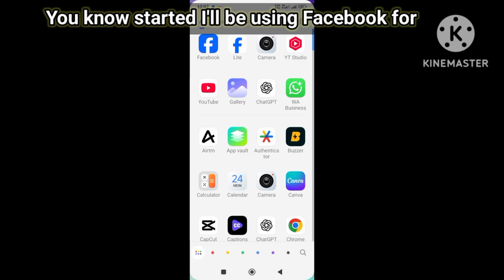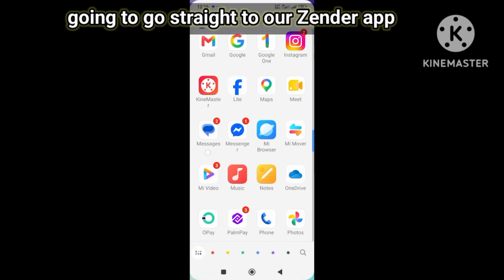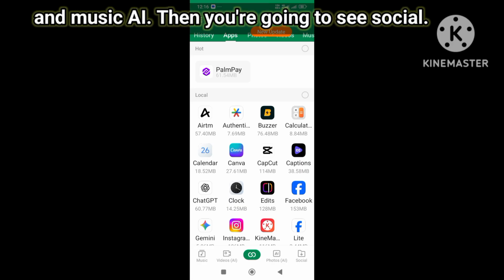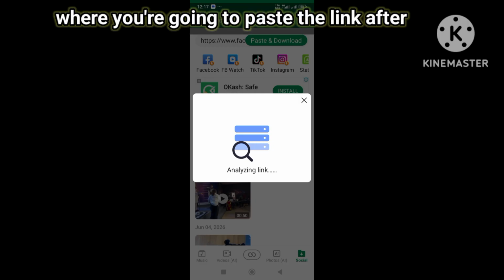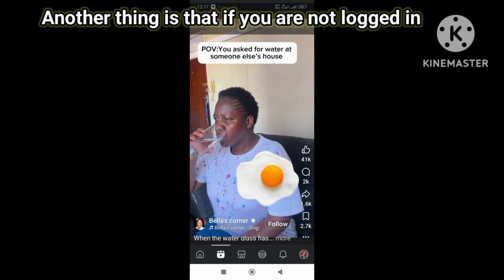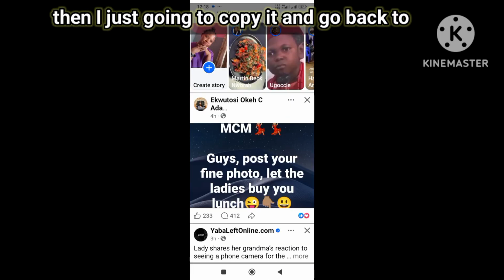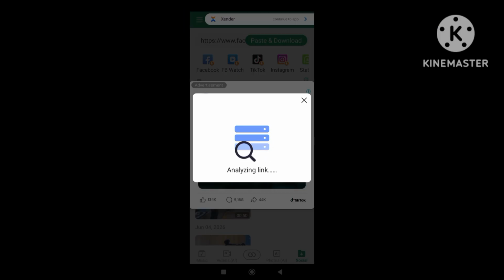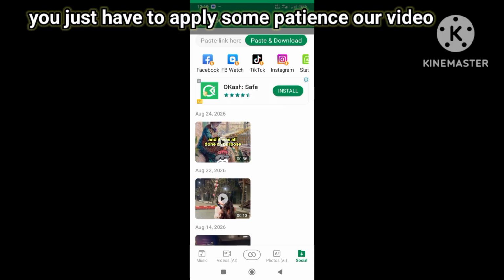😱FREE TOOL:Download Videos From Facebook Directly To Your Mobile. Phone.